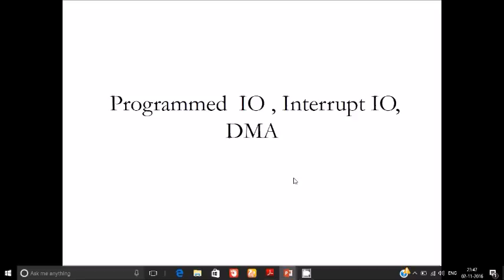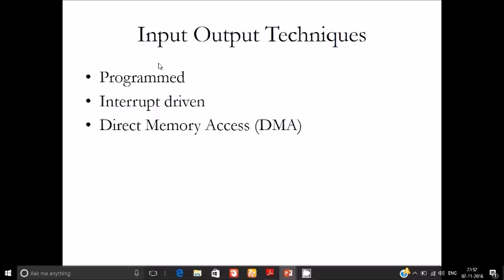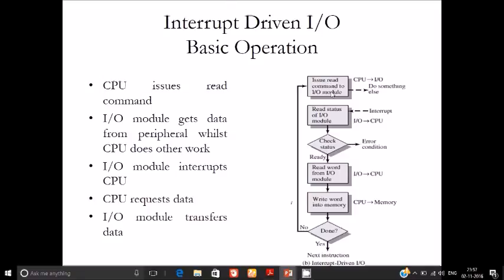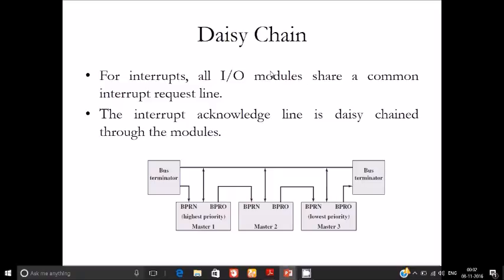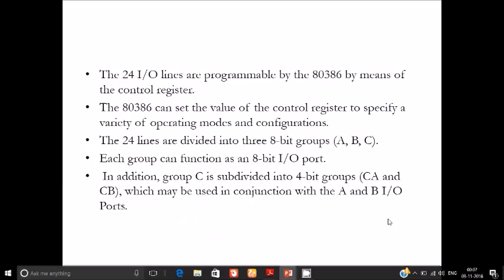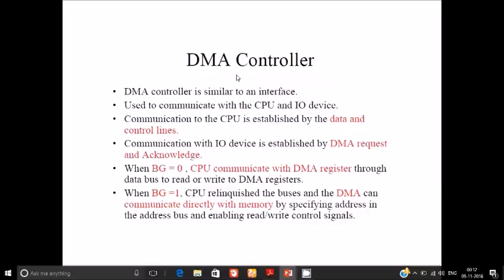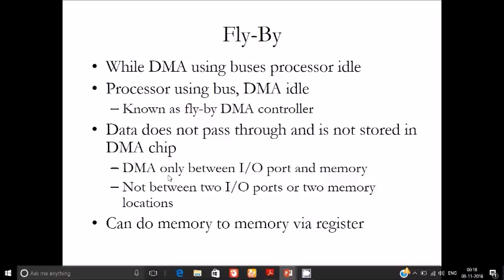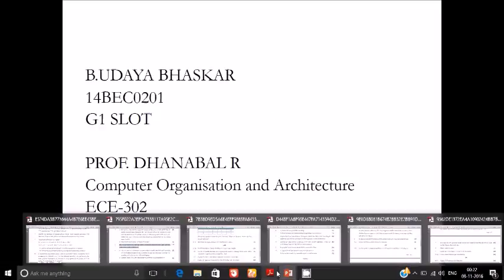VIT - ECE- Computer Organisation & Architecture UNIT4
help slow learners to refresh their knowledge in   Computer Organisation & Architecture UNIT4 of VIT syllabus